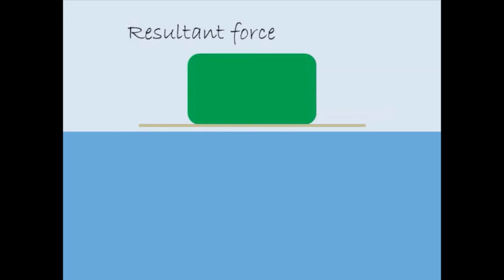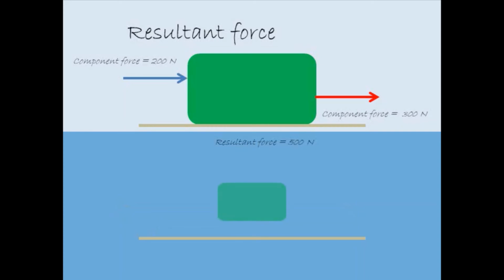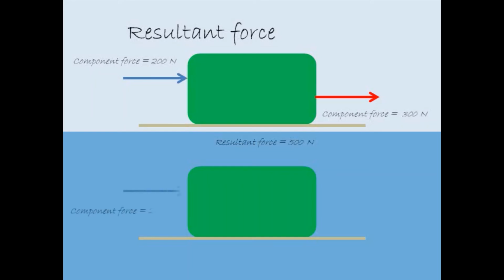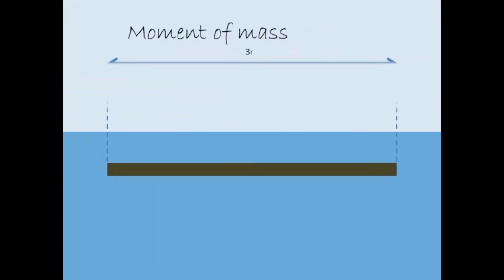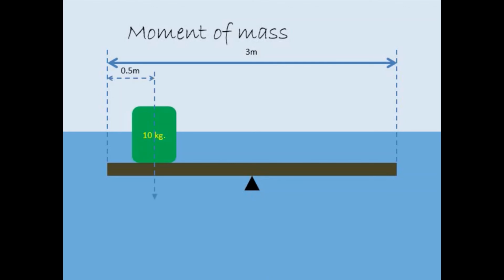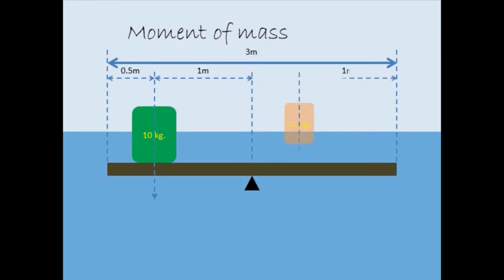Forces and Moments - Stability and trim Part 2